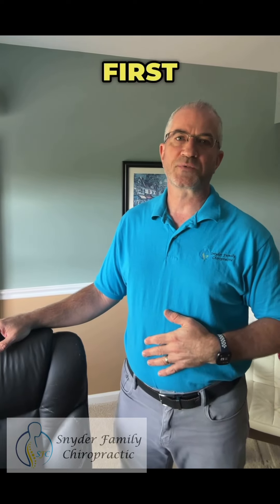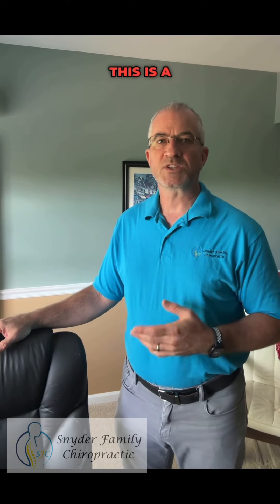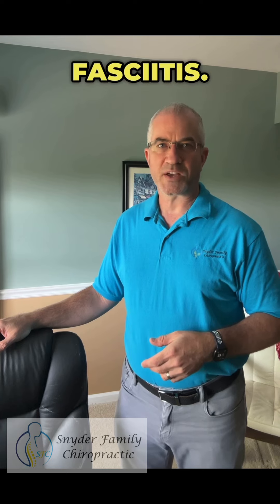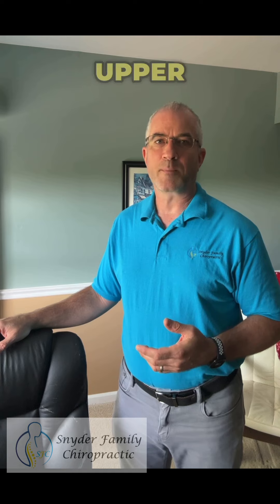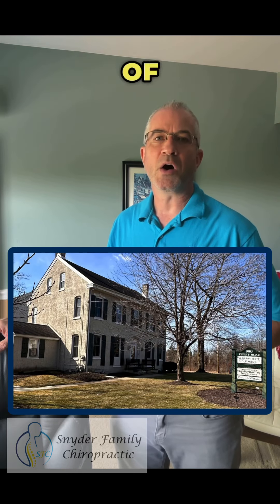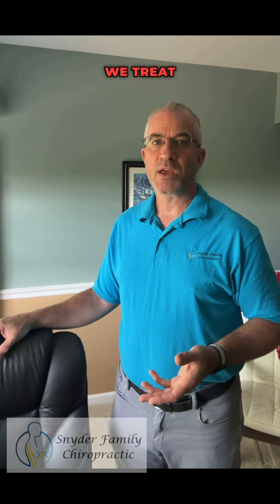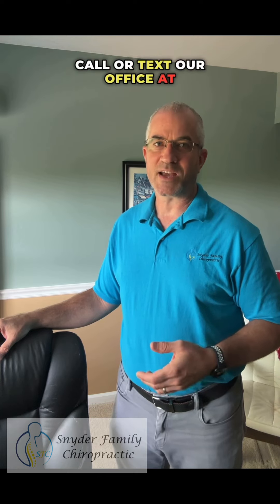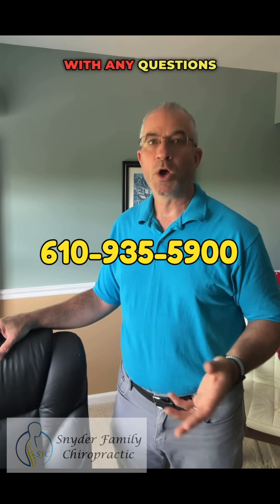Treating Plantar Fasciitis with Chiropractic Care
In this video, I discuss the common symptom of pain on the bottom of the heel in the first few steps in the morning, which is a common sign of plantar fasciitis. I explain that while it may feel like the fascia needs to be loosened, new research has actually found that it is less stiff in those with plantar fasciitis. I discuss the importance of implementing the correct stability program to return the fascia back to its normal stiffness. I also mention that we treat plantar fasciitis at our office using joint manipulation, myofascial release, plantar fascial stretching, and orthotics when needed.